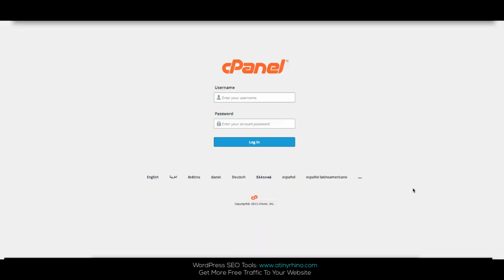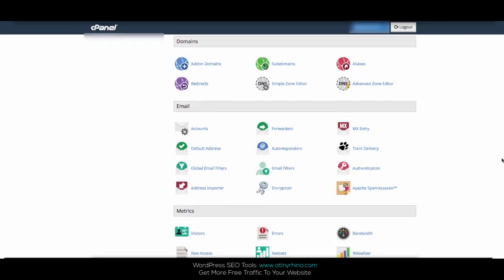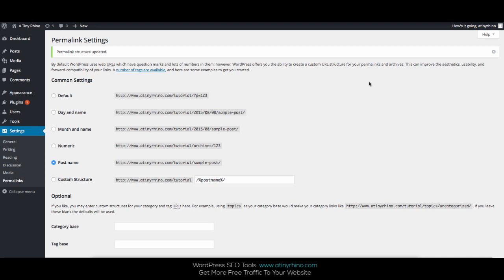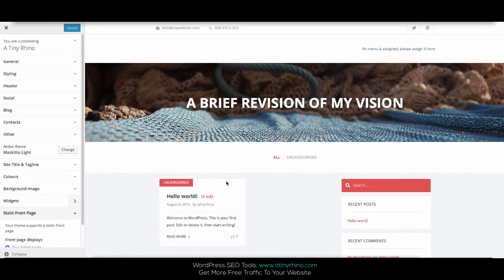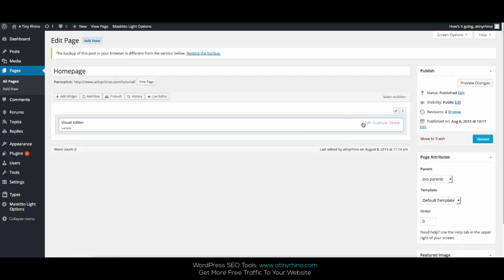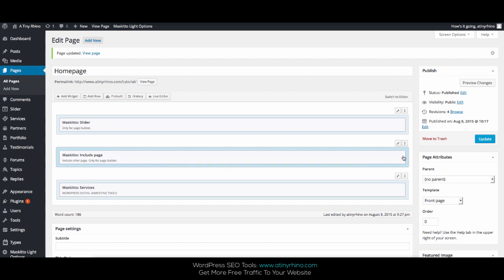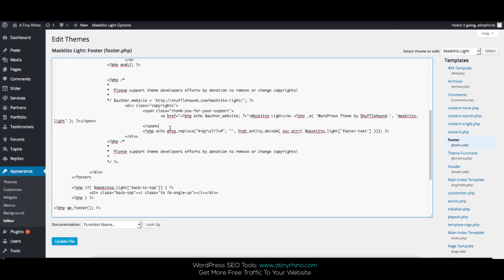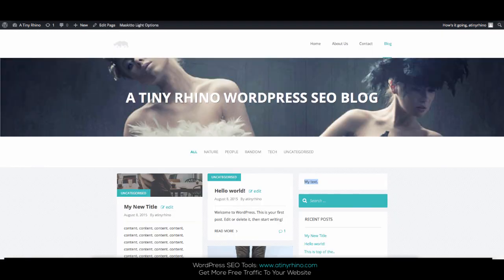How To Make a WordPress Website From Scratch - 2015 Tutorial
In this video tutorial we'll discuss how to make a WordPress website from scratch. You'll learn how to make a website that is both beautiful, modern (built in 2015) and responsive. We'll teach you not only how to build a website, but also how to design it using modern design standards and powerful functionality. Best of all, the themes and plugins we install in this tutorial are all free. WordPress is a powerful yet easy to use website that allows those with limited or no coding experience to make a website.

** If you're having troubles finding the XML import link go to "Types" then "settings" and then look for the "types tools" box near the bottom of the page. Below that you will see an "import / export" link you need to click. Once that is activated the import functionality should work :)

WordPress SEO Tools: 1:48
Installing WordPress (one click & cPanel): 2:55
Downloading and Installing Wordpress: 4:23
Uploading WordPress Through FTP: 4:46
Creating an Email Address: 7:05
Creating a Database: 7:22
Finalizing the setup: 7:56
How to Edit a WordPress website: 9:00
Modify Settings: 9:50
Wordpress SEO: 10:32
Adding Themes: 11:06
Adding Plugins: 12:10
Creating Pages (homepage): 14:22
Setting up Menus: 15:24
Visual Editing, Text Editing and Page Builder: 17:27
Change the Color of Your Website: 19:17
Homepage Layout: 19:34
Adding a Slider: 20:22
Adding 3 Service Blurbs: 21:43
Adding Other Pages (About us etc): 22:48
Adding Columns & Video: 23:48
Adding Buttons: 25:01
Changing / Adding A Footer: 26:42
Adding & Designing a WordPress Blog: 28:20
Modify Sidebar: 30:50
WordPress Marketing & SEO Tools: 31:52